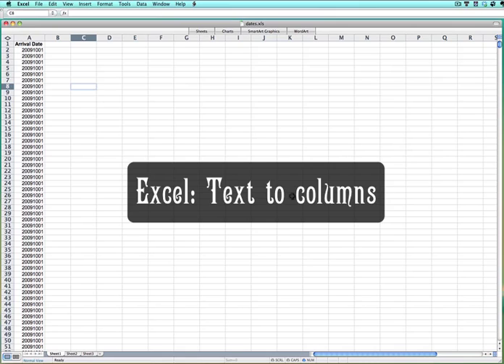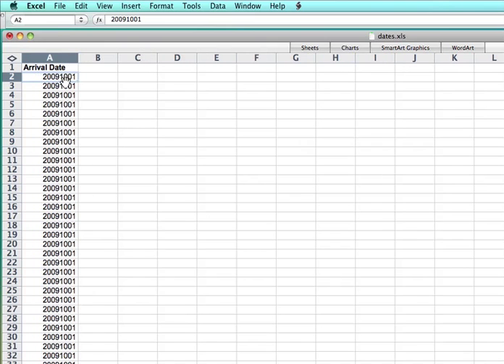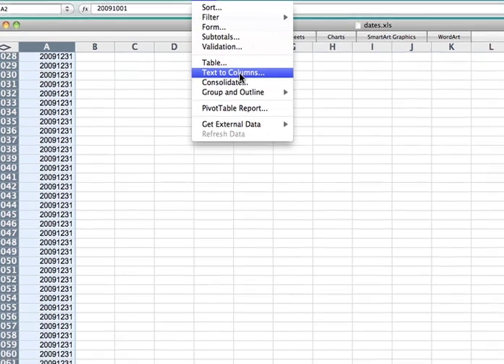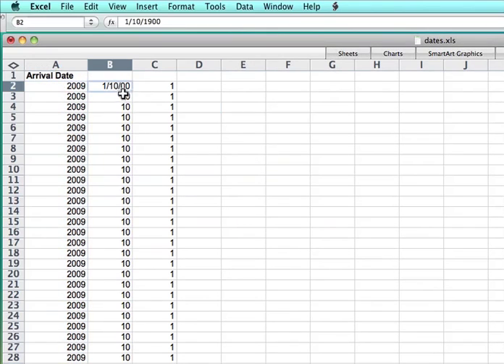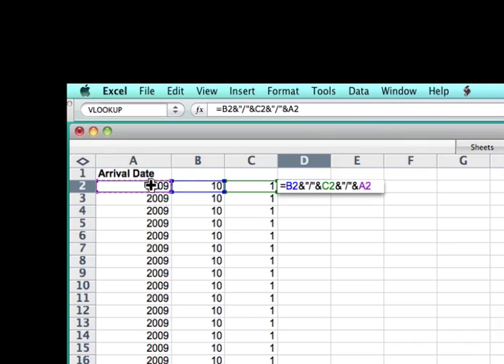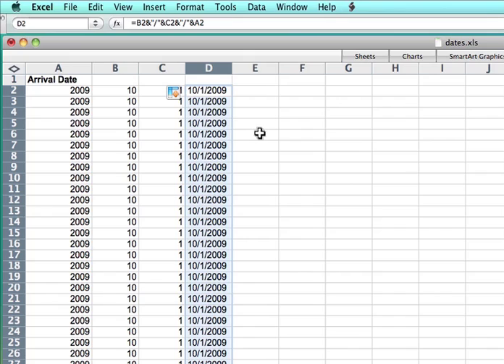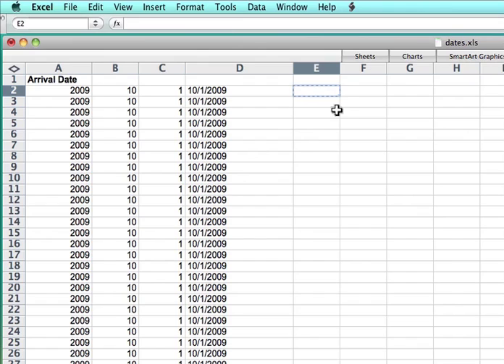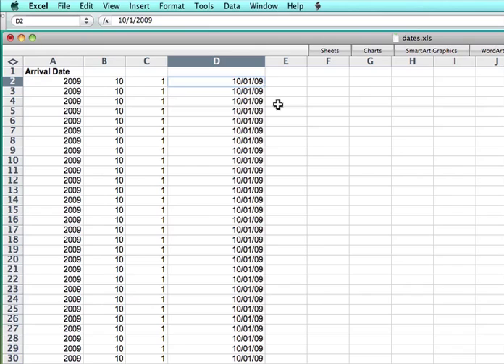How to use the Microsoft Excel Text to Columns feature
A quick video on using Excel's text to columns feature in conjunction with concatenation. Plus a little-known Excel hack for changing cell formats on the fly.